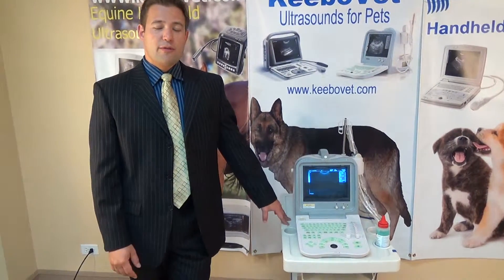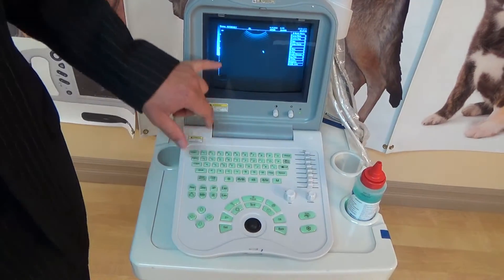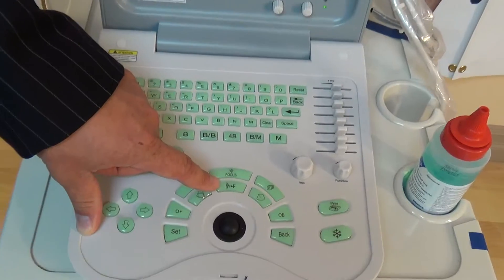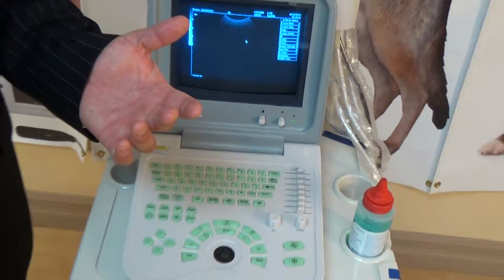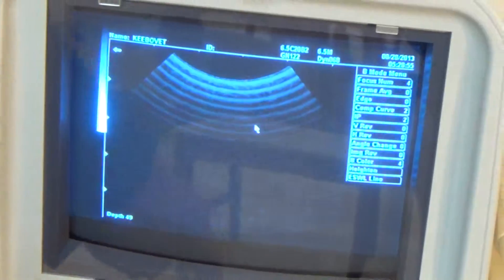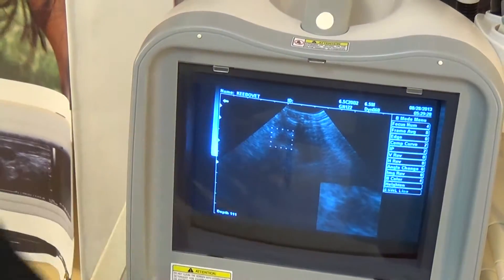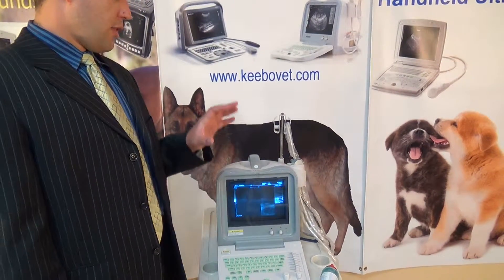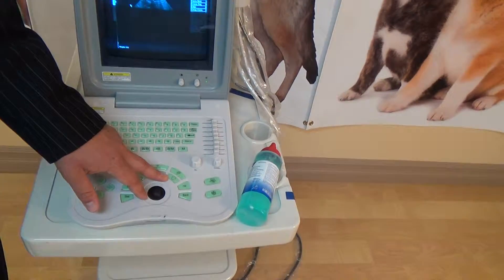KX2600KV - How to use Keyboard Part 2A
Learn which keyboard functions can help you get the best ultrasound image for your KX2600KV.